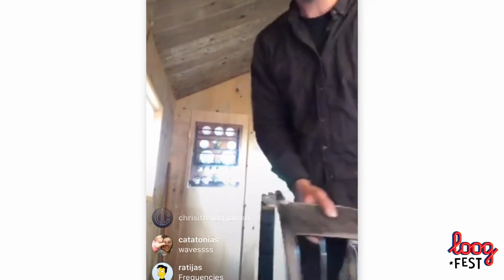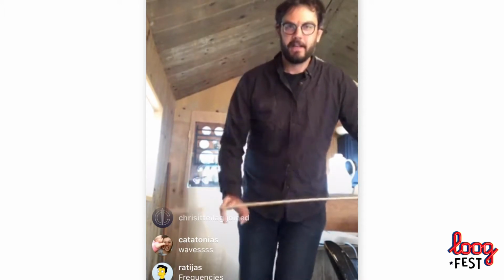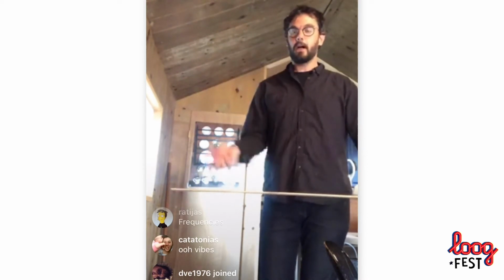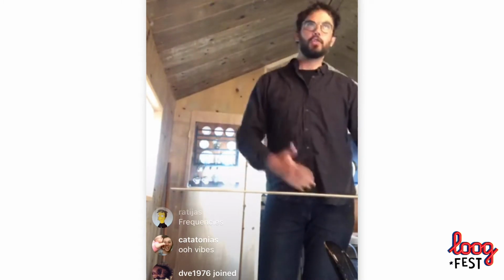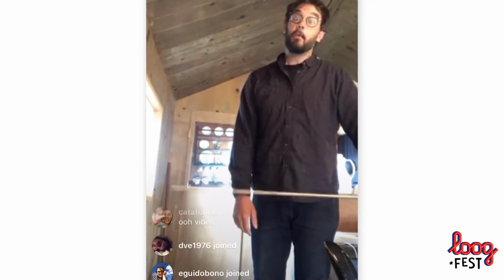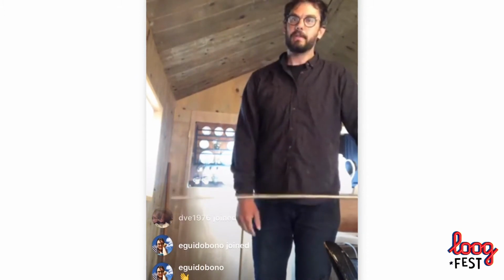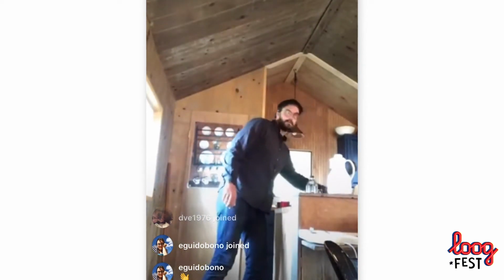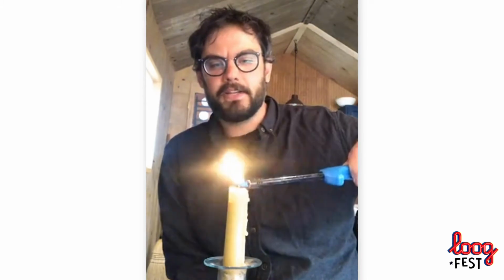Loog Fest: Dave Sharp and the Science of Sound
Former littleBits product designer Dave Sharp shows kid-friendly science experiments you can easily replicate at home to have fun while learning - not just your kids, but you as well. Because we all secretly wish we could do fun experiments at home, no matter what our age is!